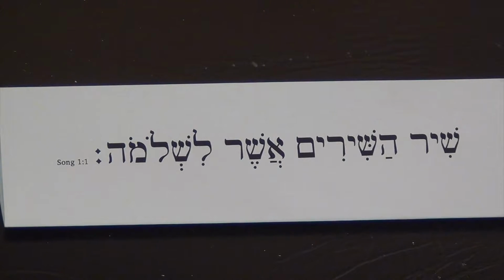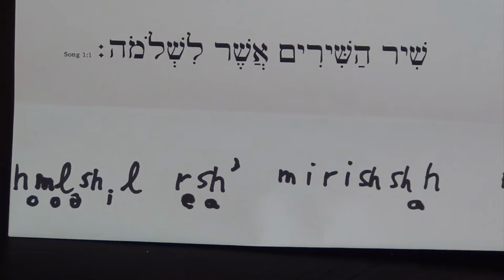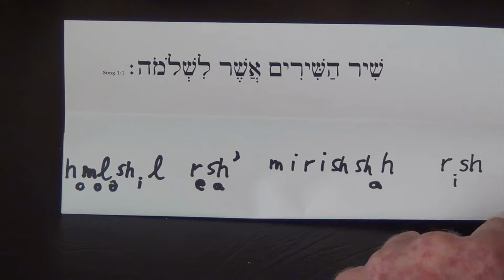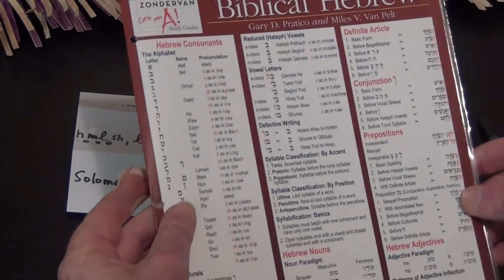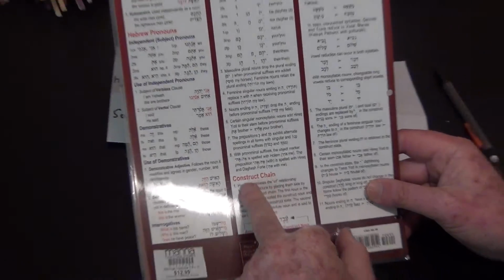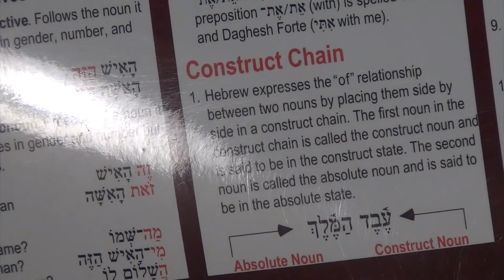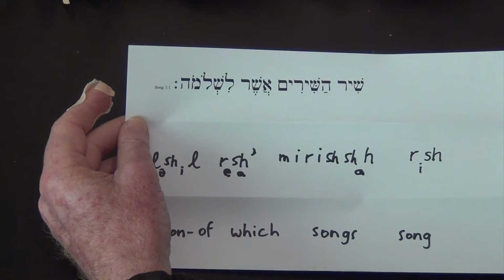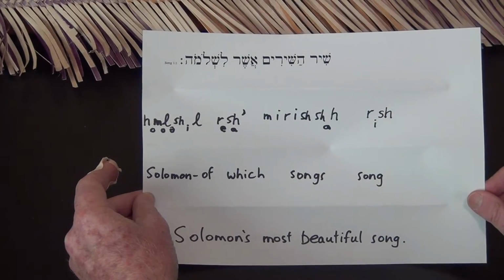BIBLE HEBREW Lesson 17: Solomon's Song